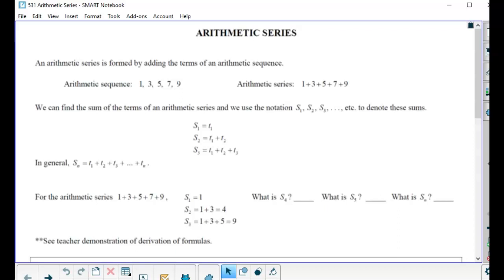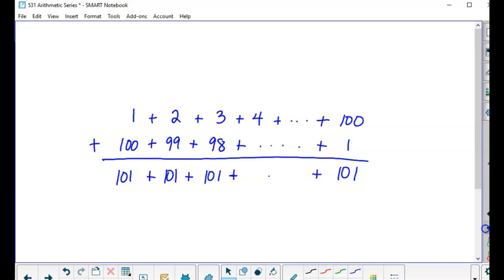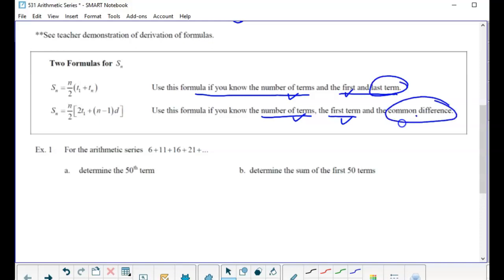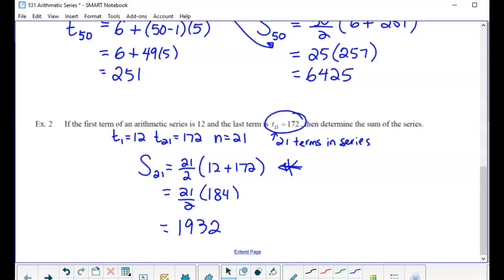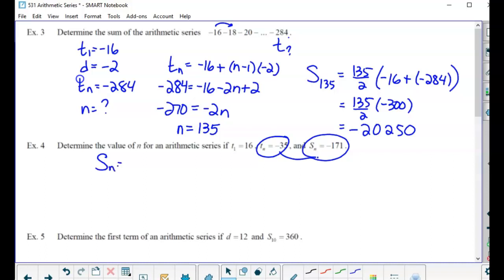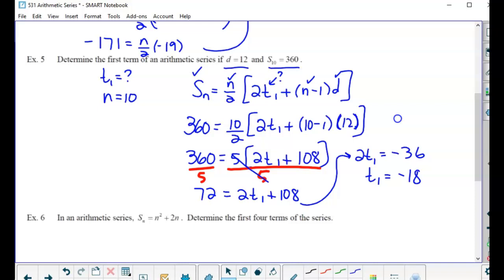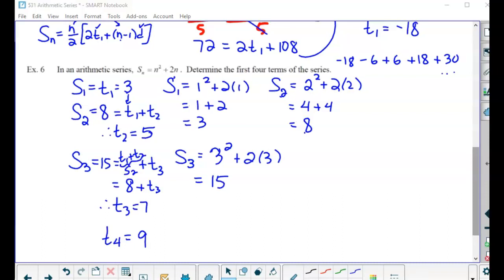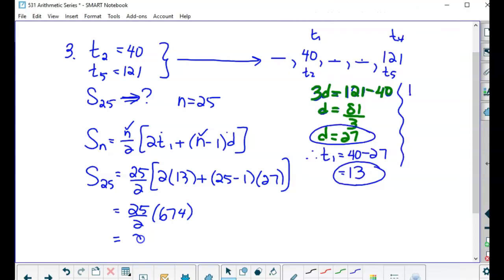531 Arithmetic Series